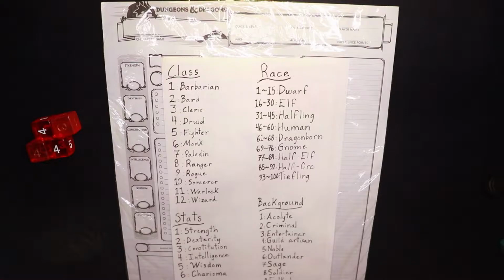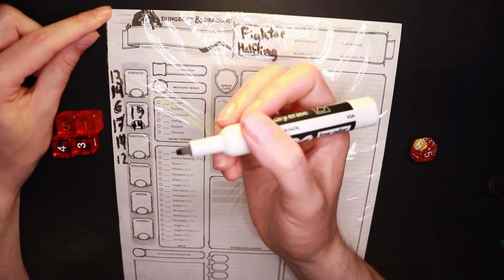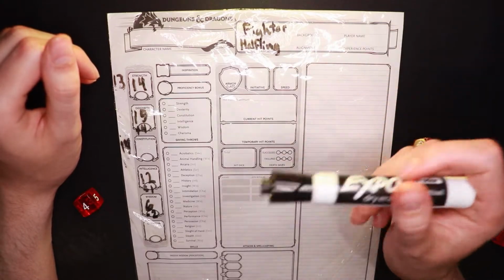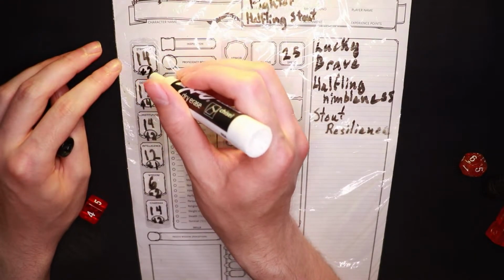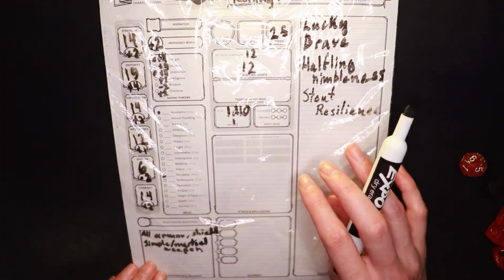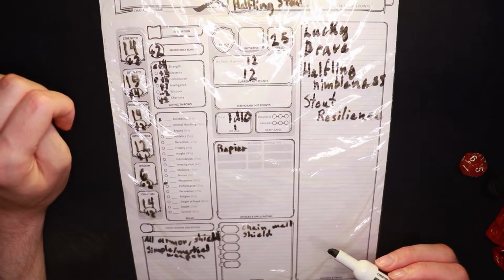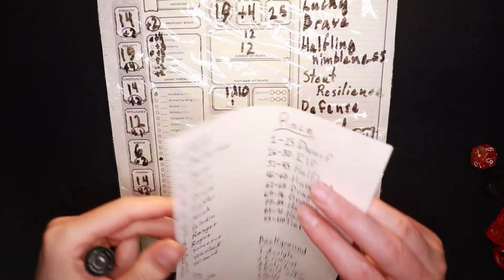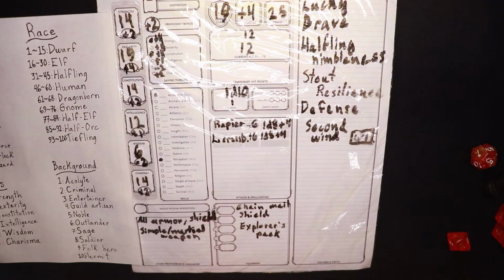Dungeons & Dragons ASMR | Leading you through character creation from A to Z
Join me as I lead you through the whole process of character creation. We'll start with a random selection of our race and class. Then, we'll roll our stats, after which we'll note all the abilities provided by our class and race. Finally, we'll pick a background to get a fully functioning character.

I would really love it if you told me what you think of this style of ASMR.

(0:00) Follow along as we make a D&D character
(2:02) Picking a class and race at random
(6:26) Rolling the stats!
(14:32) Taking a look at the Halfling
(21:13) Taking a look at the Fighter
(28:41) Going over weapons, armor and equipment
(36:05) Fighter abilities
(39:43) Picking a background
(46:05) Thinking about the roleplay: turn numbers into a character!